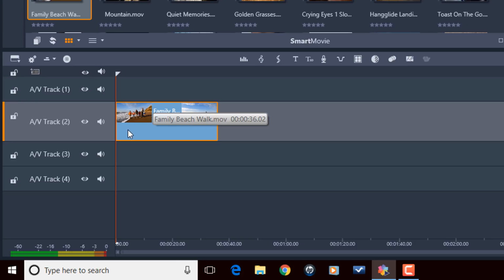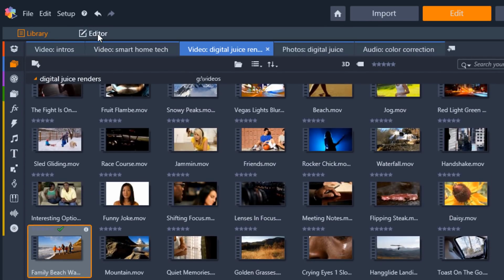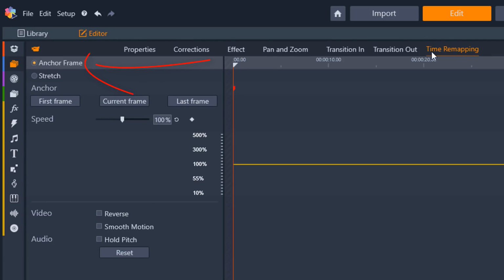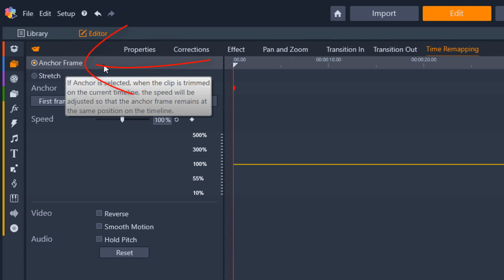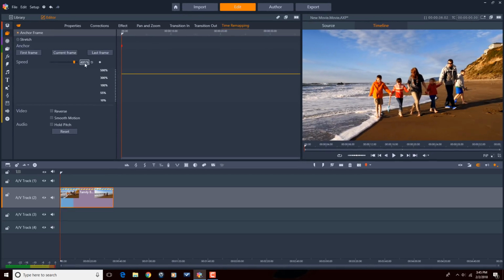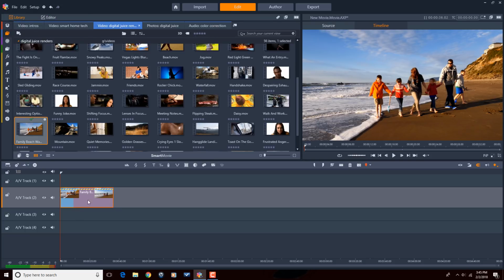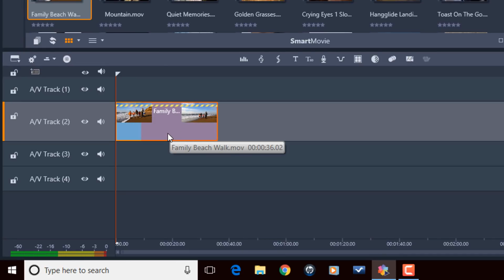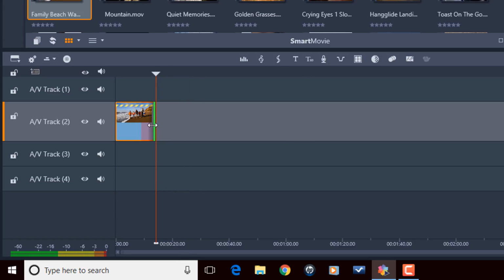Pinnacle Studio 21 Ultimate | Video Time Lapse Tutorial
Pinnacle Studio 21 Ultimate video time lapse tutorial. This video time lapse tutorial for Pinnacle Studio 21 Ultimate will show you how to create a time lapse with your videos using the software. This tutorial provides you with information on how to use the time remapping or speed feature in your project. The video also provides you with links to tutorials for photo time lapse. Maliek Whitaker takes you through the time remapping interface and explains how to speed things up in your projects. Many of the tips he discusses will help you create better content through the editing process. This is a great tutorial for helping you learn how to use Pinnacle Studio.

Support PinnacleStudioPro

FAN MAIL & PRODUCTS:
PinnacleStudioPro.com